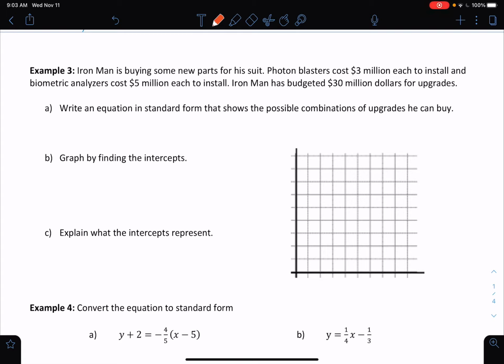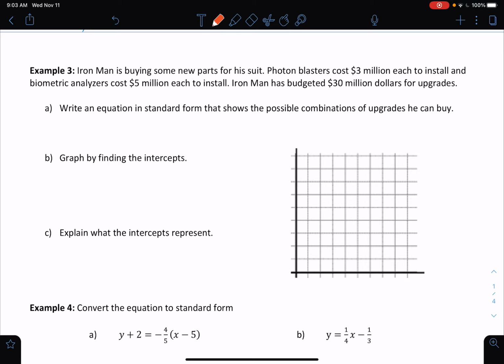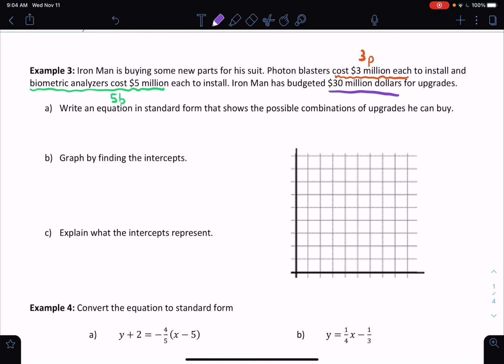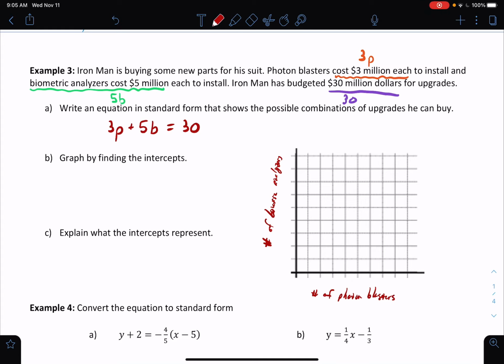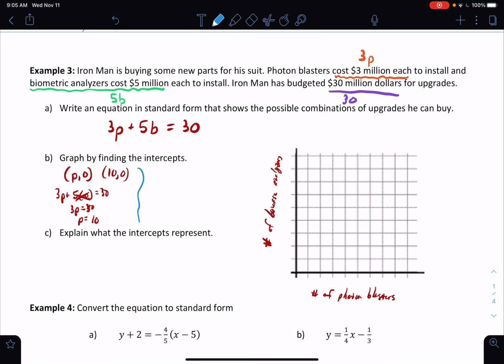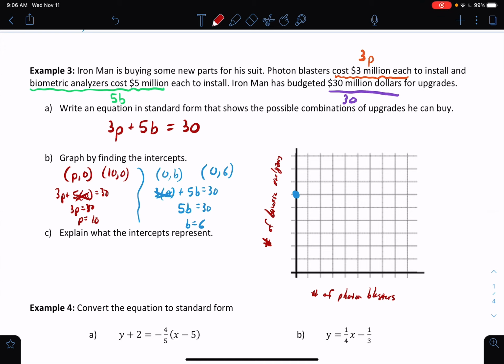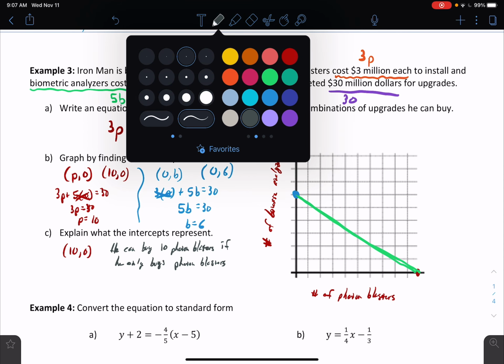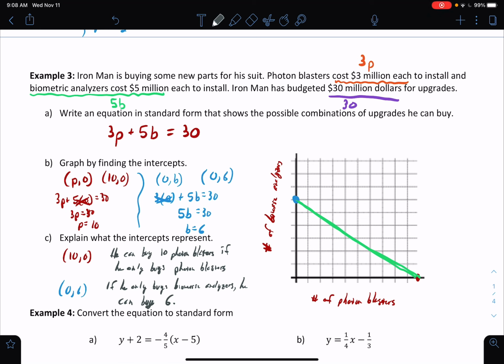Application of Standard Form (4.4) Pt. 3